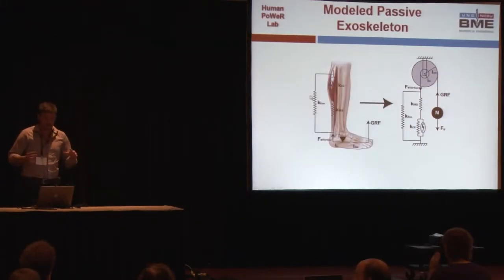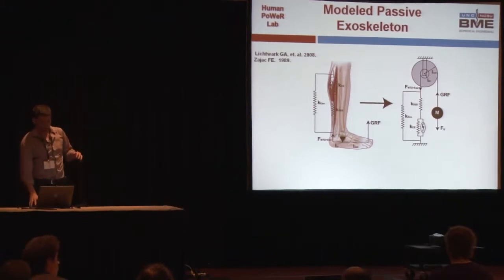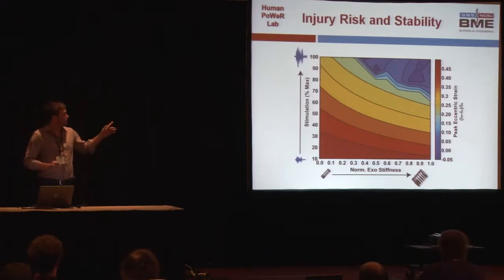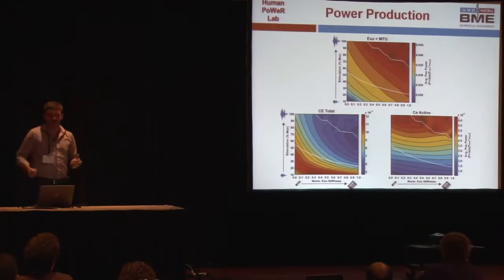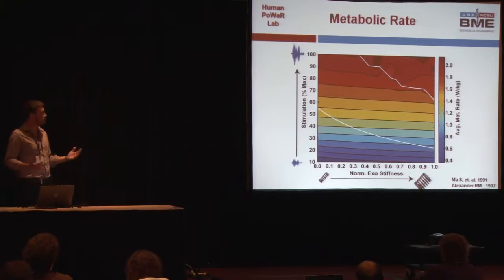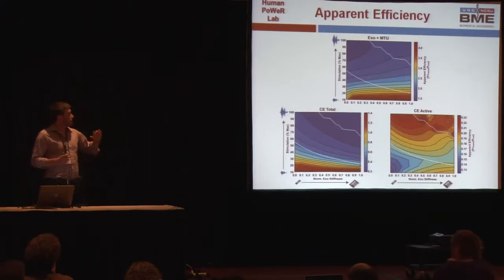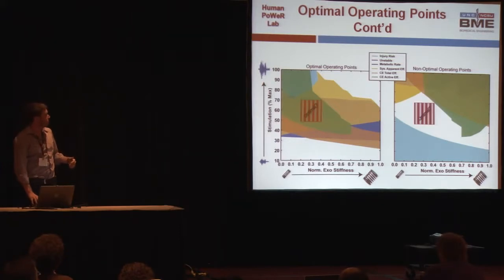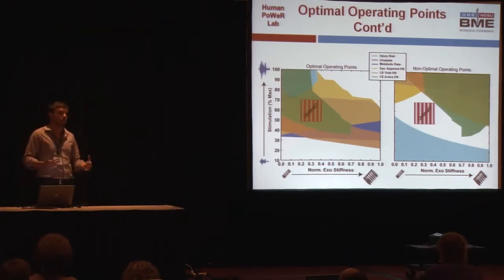Is Passive Mechanical Assistance Beneficial at Compliant Joints?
Authors: Benjamin Robertson, Gregory Sawicki